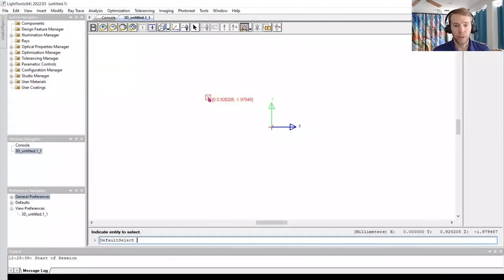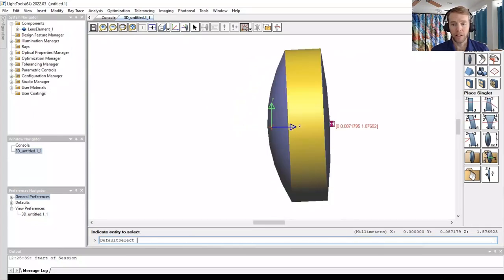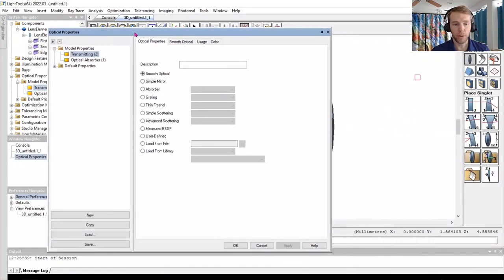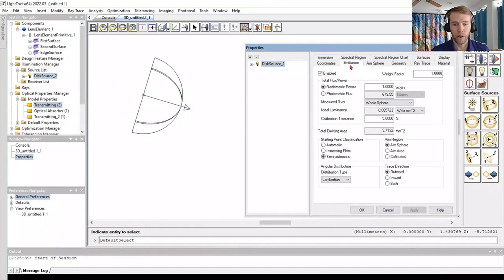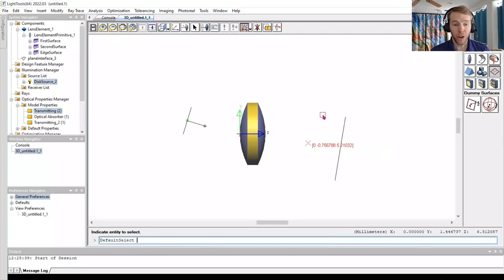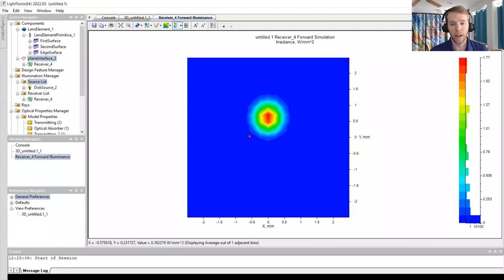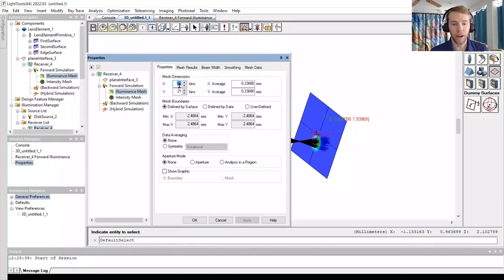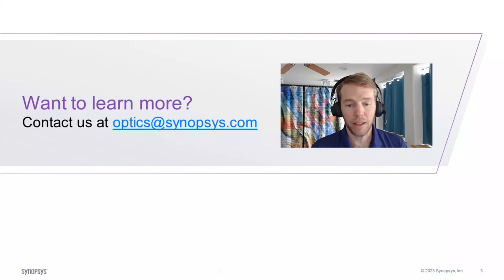LightTools Tour | Synopsys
Take a brief tour of LightTools! In this video, set up your first illumination analysis in LightTools, and learn where to go next in your evaluation.